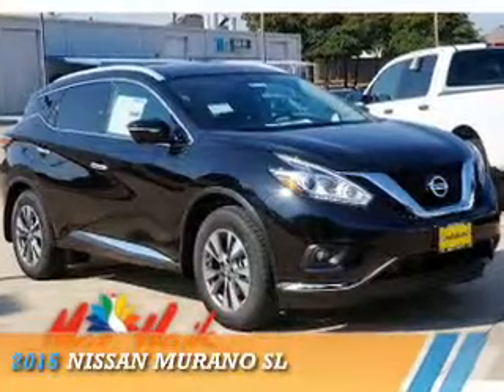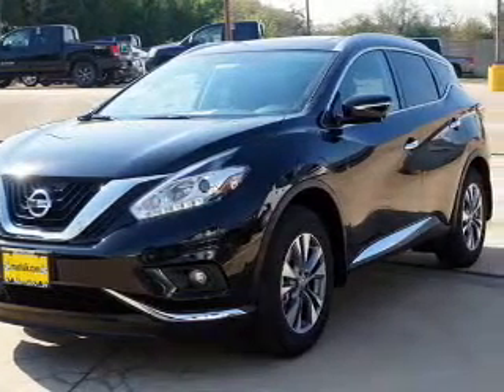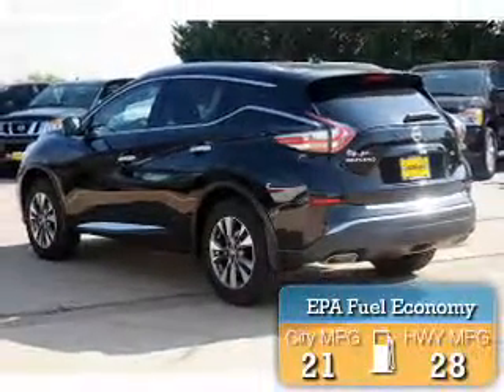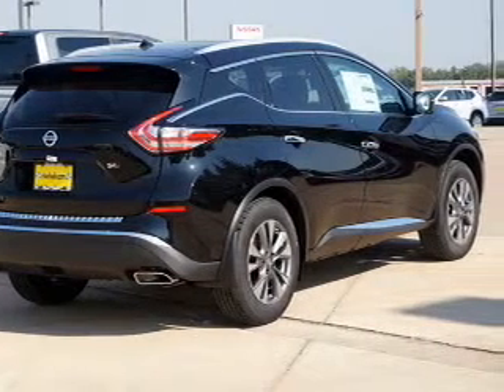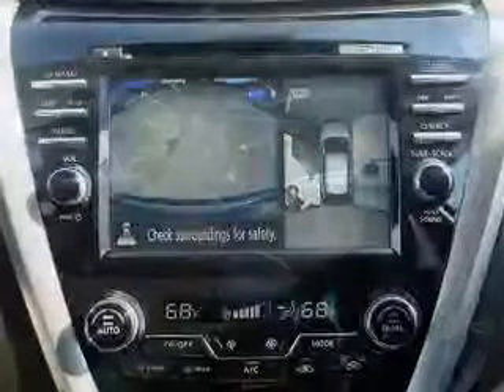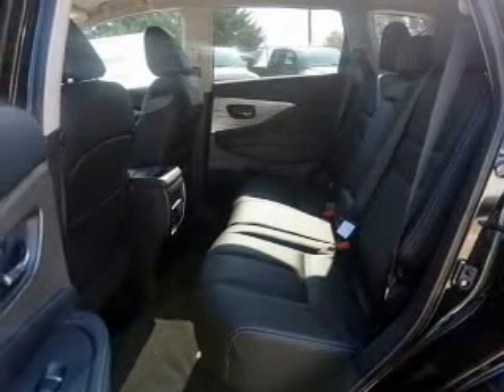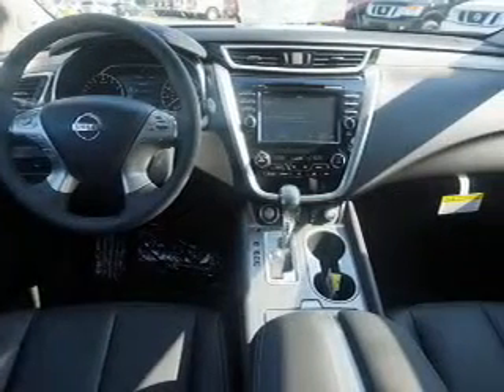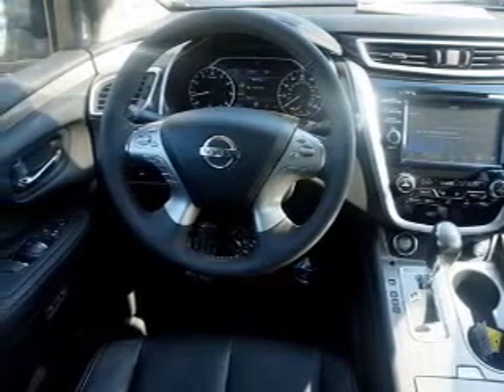2015 Nissan Murano 50503 - Corinth TX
Year: 2015
Make: Nissan
Model: Murano
Trim: SL
Engine: 3.5 liter 6 Cylindercylinder FWD
Transmission: Automatic
Color: Magnetic B
Mileage: 10
Address:
VIN:5N1AZ2MG6FN267938